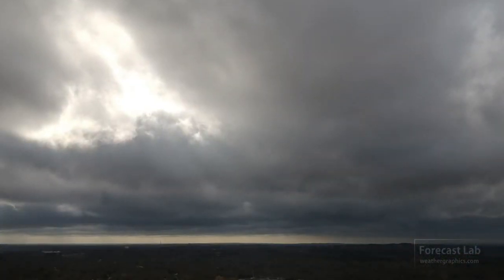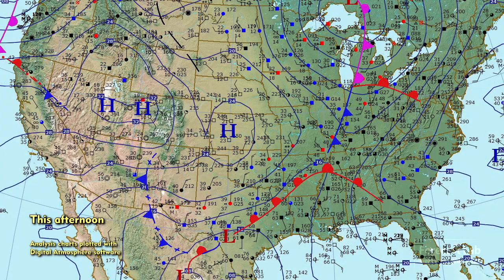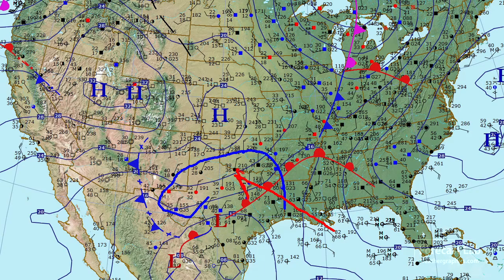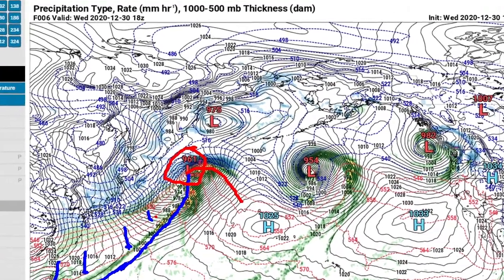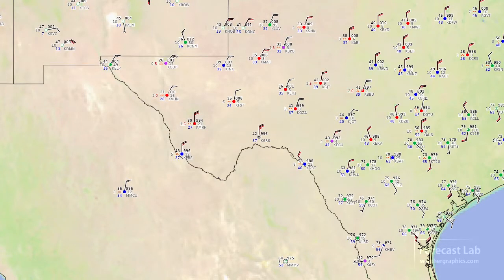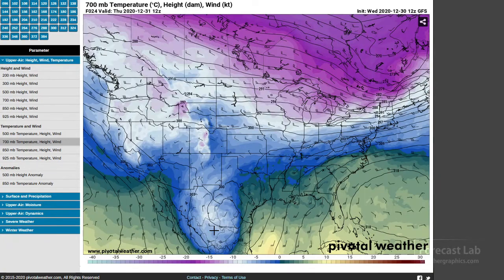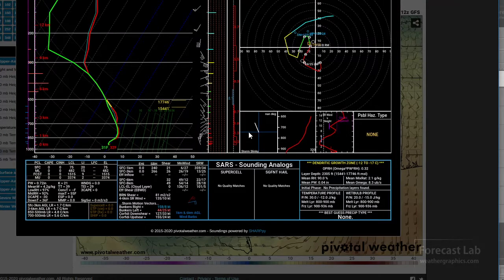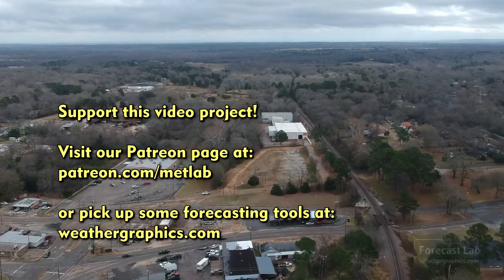Wed 12/30/20 -- Record breaking Aleutian storm; West Texas snowstorm [Forecast Lab]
One of the strongest temperate latitude cyclones on record will be crossing the Aleutian Islands tomorrow.  We'll take a close look at this system.  We'll also cover the development of a rare snowstorm in Southwest Texas and show you how it comes together as it affects the state.  Also I'm working to get the videos out on an earlier schedule, so hopefully we'll start having them ready by late afternooon on most days.

0:00 Opening
0:38 Sounding for opening clip
1:25 Air mass setup
3:14 Surface analysis
7:34 Canada & arctic
8:13 Aleutian 924 mb low
11:36 Atmospheric rivers
12:27 Southwest Texas
19:12 Forecast progression
20:14 Closing